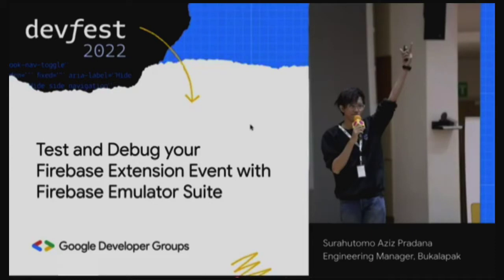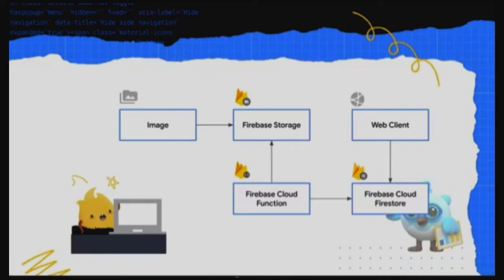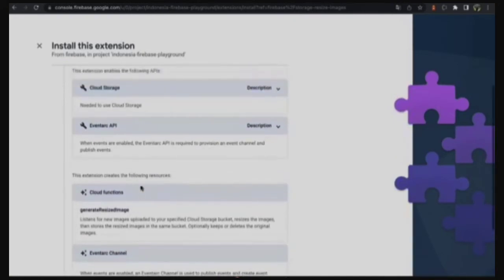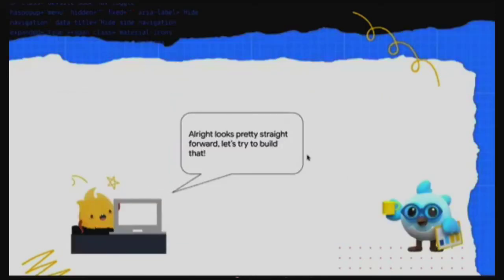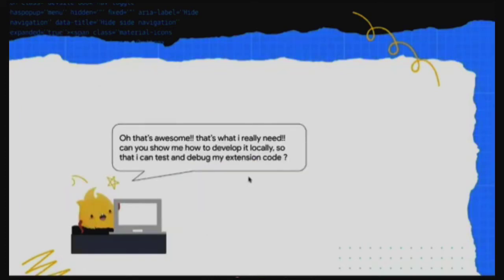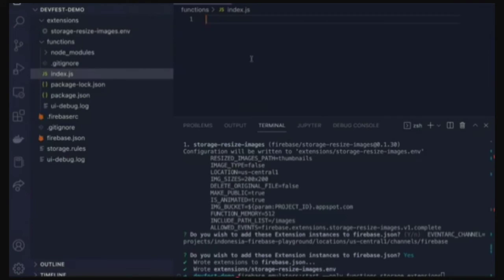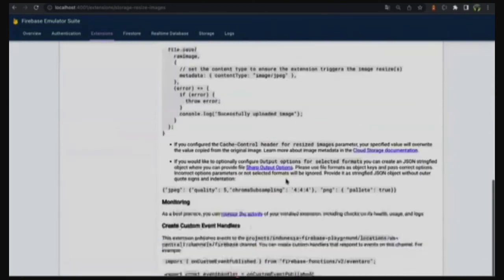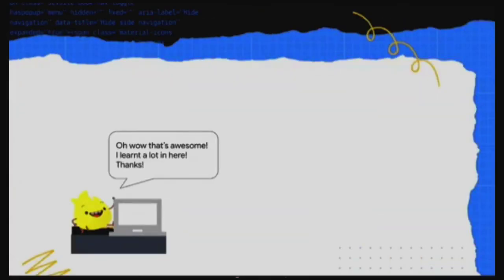Test and Debug your Firebase Extension Event with Firebase Emulator Suite @GDG Devfest 2022 Maseru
I will demonstrate about how to use Firebase Extension Event on some use cases with implementation details how to test it on Firebase Emulator Suite so that we can test our Firebase Extension goes well before going to Live Production, explained with Use cases, Examples, Business perspective and Live demo
Talk will be in English.

Firebase stacks :
- Firebase Architecture
- Firebase Cloud Functions
- Firebase Firestore
- Firebase Extension and Event
- Firebase Emulator Suite